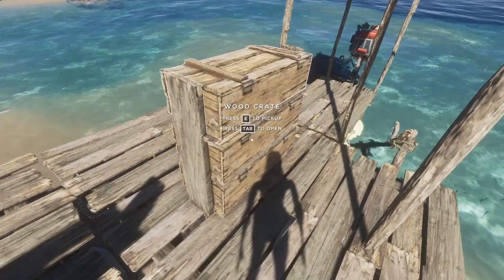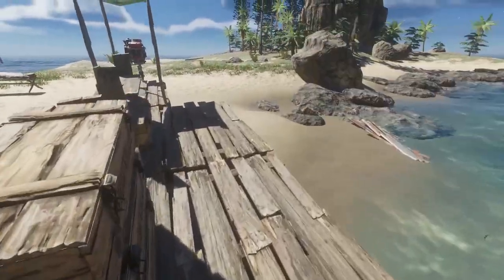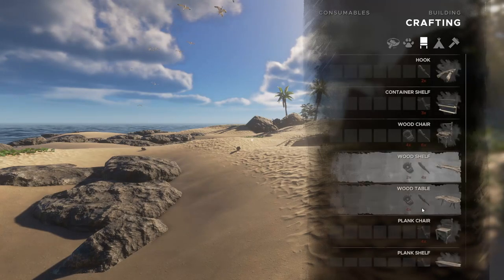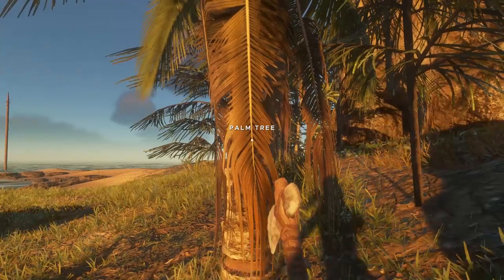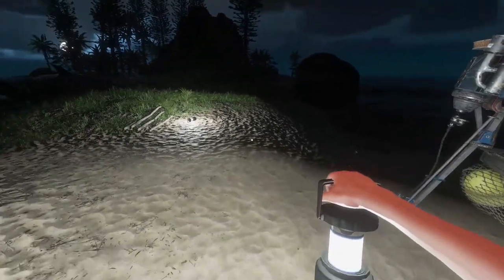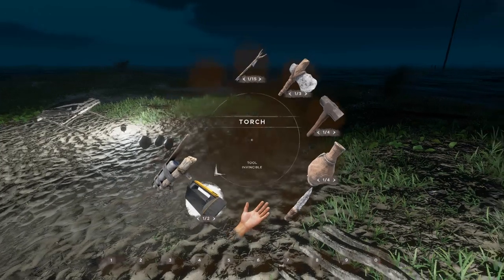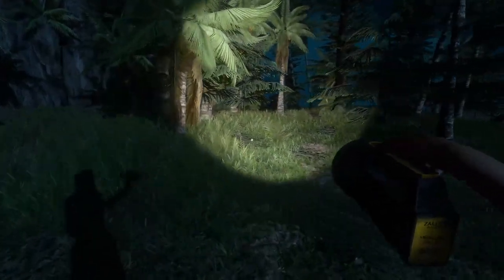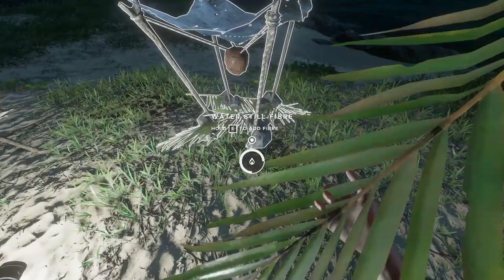Stranded Deep: Hammerhead Strikes Back #317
◆ Map - Jurassic Park (This island!)

◆ With:
Neil